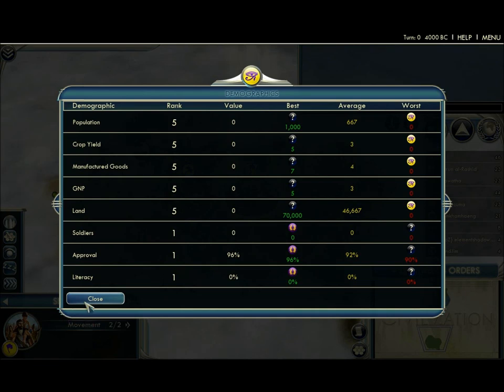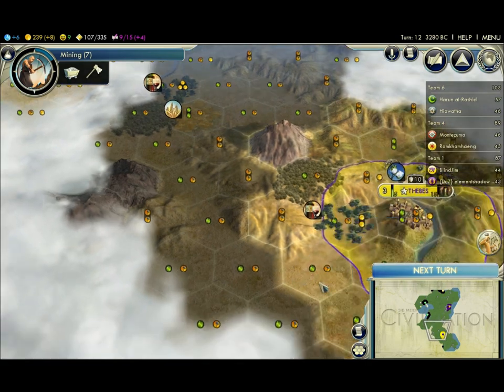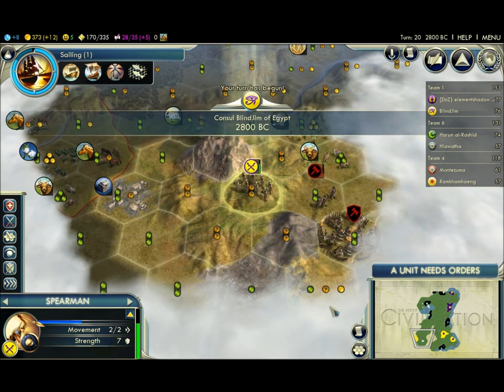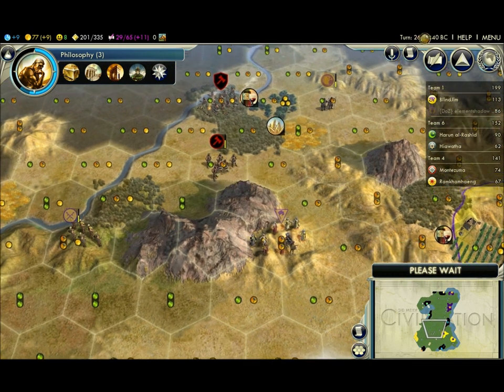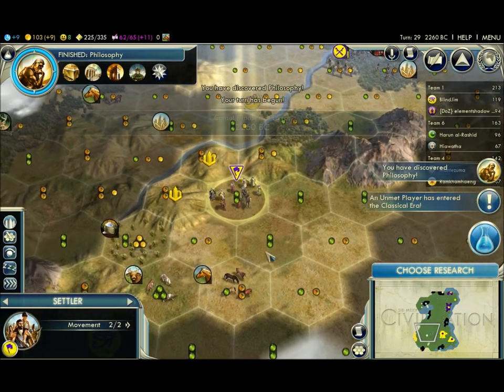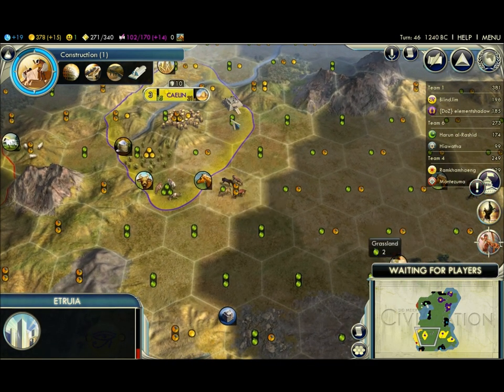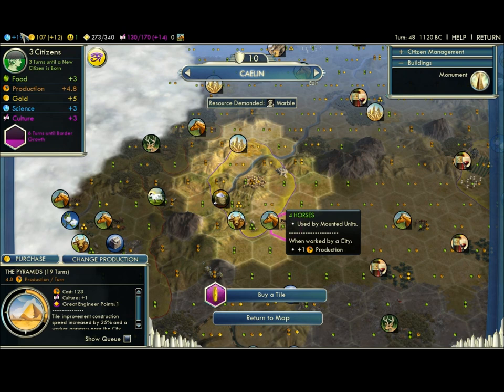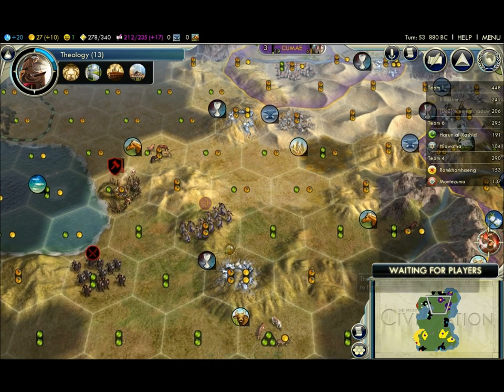Civ 5 Co-op Part 1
This is a game that Brian and I played for a solid 7 hours or so. It took FOREVER! I actually ran out of hard drive space at one point. Anyway, I hope you enjoy!